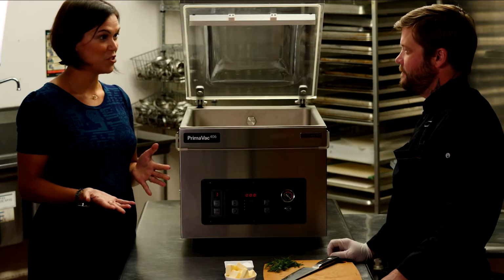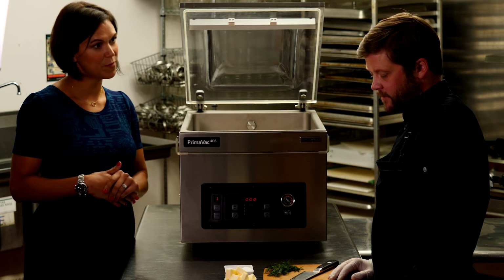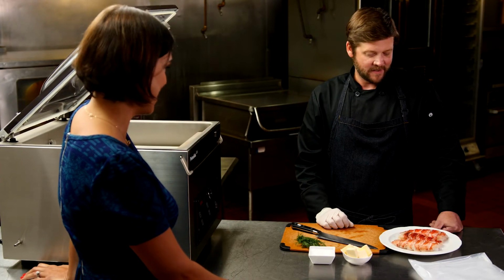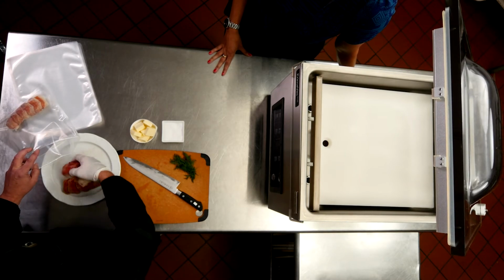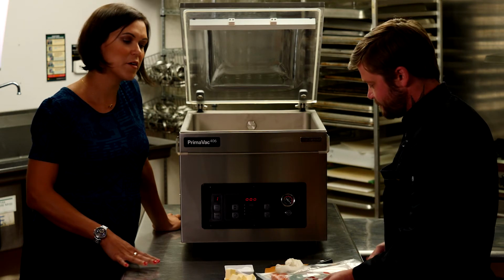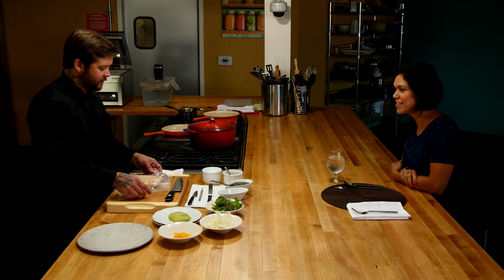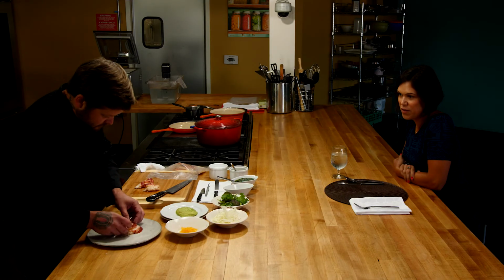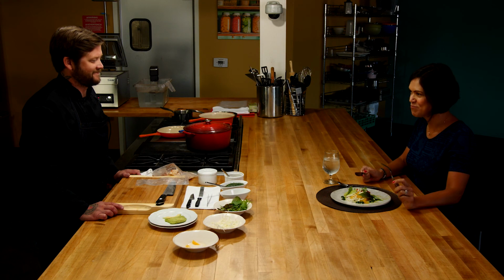Luscious Lobster Salad with PrimaVac™ | Hamilton Beach Commercial® | HVC254, HVC305 & HVC406 Series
Check out this video to watch Chef Andrew Manning walk our host Bianca through his process for consistency in how his team prepares lobster using PrimaVac™ and sous vide.

The PrimaVac™ line of vacuum packaging machines from Hamilton Beach Commercial® help you capture freshness, preserve quality, and infuse maximum flavor.

About Hamilton Beach Commercial®
From large chains that rely on Hamilton Beach Commercial to deliver their signature frozen treats to local restaurants and ice cream shops that turn to us to execute their culinary vision, our customers represent a broad range of food service operations around the world. For our hospitality customers, our breakfast bar, in-room amenity, and extended-stay lines are built for convenience and performance to deliver a premium guest experience.

As part of the product development process for these very demanding customers, Hamilton Beach Commercial products are approved and warrantied specifically for high-volume commercial foodservice and hospitality usage. We are committed to serving your business in a way that will increase your sales, profitability, and customer satisfaction.